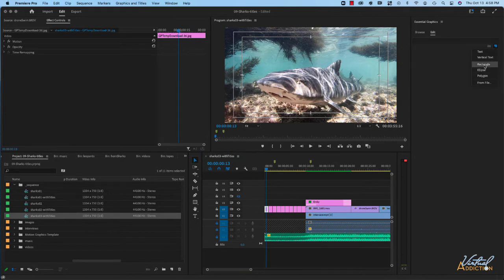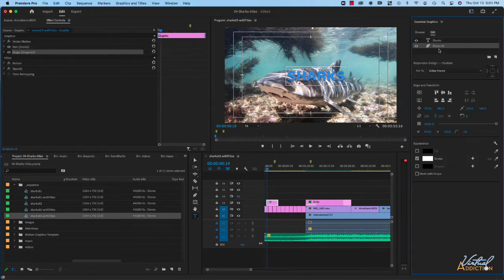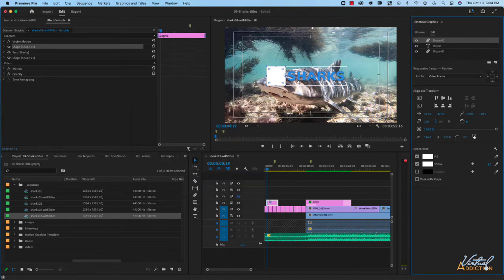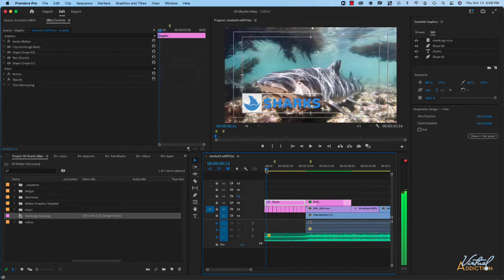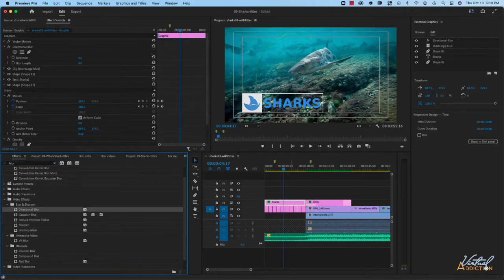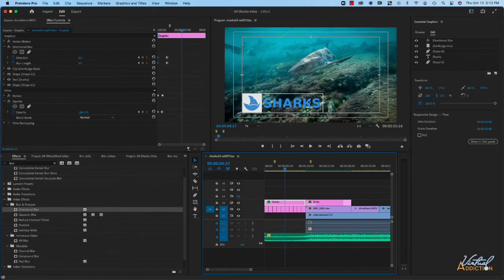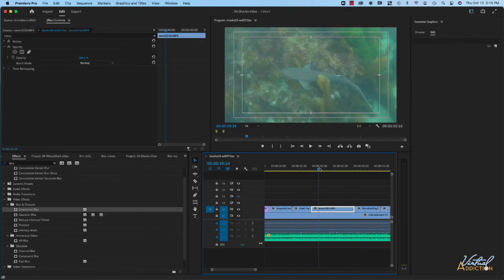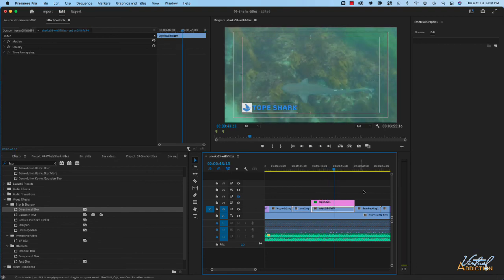Adobe Premiere | Custom templates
You will be able to easily create titles directly on your video using the Type tool in the Essential Graphics panel, add shapes, text, images, and video to layers that you can rearrange and adjust with tools you’re familiar with from other Adobe Creative Cloud apps. You can also add motion or effects and export your titles as Motion Graphics templates that you can share via Creative Cloud Libraries. This is a great way to be creative, create visuals that support your own unique brand and visions and be able to save the things you build in order to use them in other projects. Let’s see how we can do this.